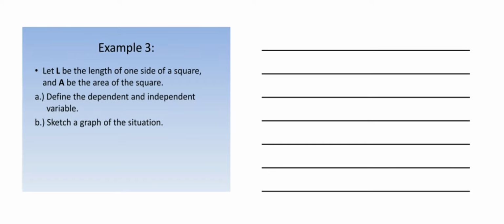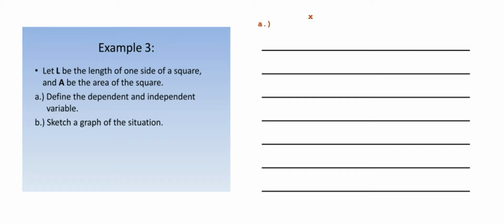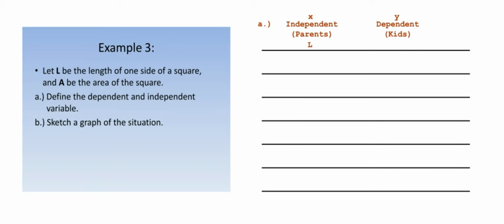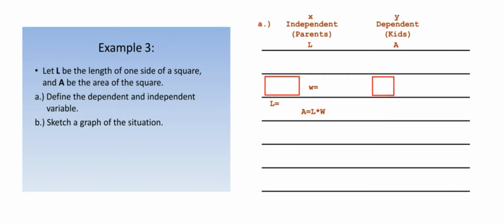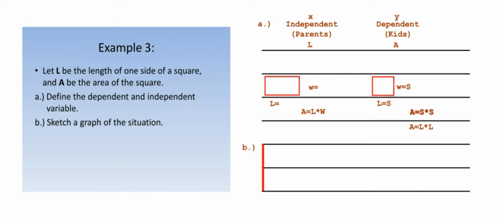Defining Dependent & Idependent Graph 3